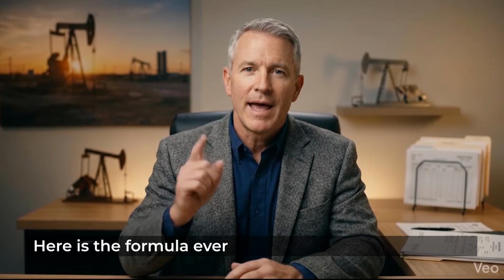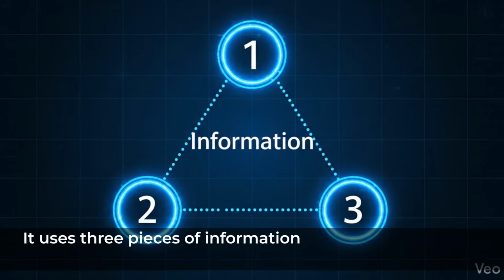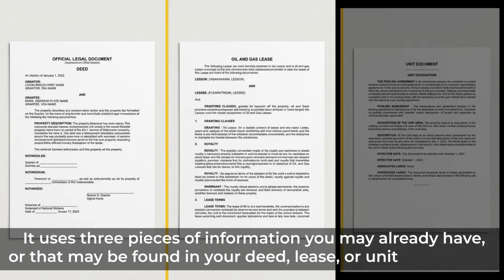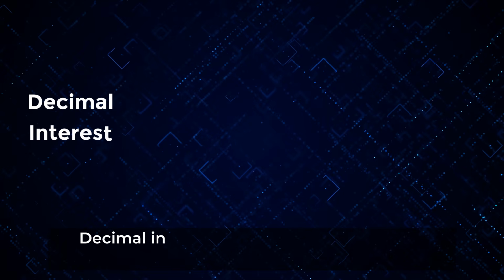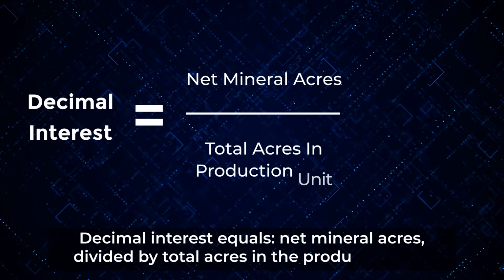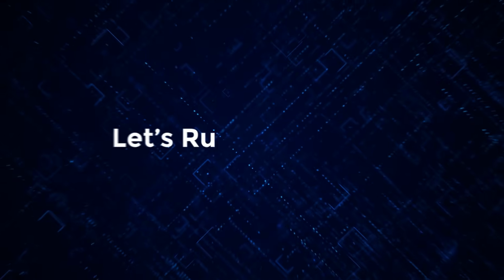Don't Sign Your Division Order Until You Check This Number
A division order just landed in your mailbox, and your operator wants you to sign. But there's one decimal on that document that controls the size of every royalty check you'll ever receive — and if it's wrong, you could be paid far less than you're owed for the life of the well.
In this video, we walk Texas mineral owners through how to verify your decimal interest in under 10 minutes, using a simple formula you can check yourself. Then we break down three lease provisions — transportation, marketing fees, and compression/processing — that can quietly shrink your royalty check, and what to look for before you sign anything.
Whether you recently inherited land in Texas or you've owned mineral rights for years, this is the paperwork walkthrough most owners never get.
FREE TOOL Create your free Mineral View account: [INSERT MINERAL VIEW LINK] Explore the oil and gas activity connected to your Texas minerals and understand what your paperwork actually means.
Timestamps:

00:00 Why your division order decimal matters
00:25 What a division order decimal means
01:05 The decimal formula
01:45 Example: 0.015625 vs 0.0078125
02:35 $781 vs $1,562 example
03:20 What else to check before signing
04:10 Lease provisions and deductions
05:00 What to do if something looks off
05:40 Final reminder for mineral owners